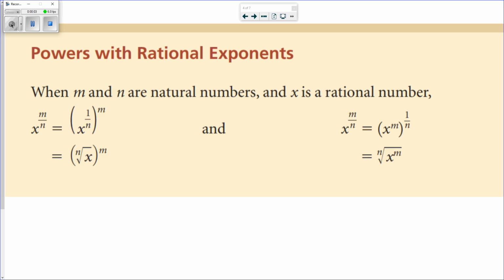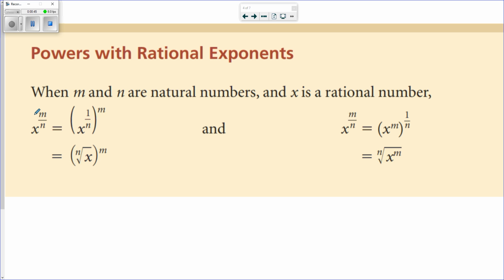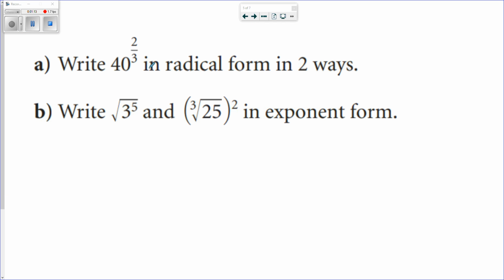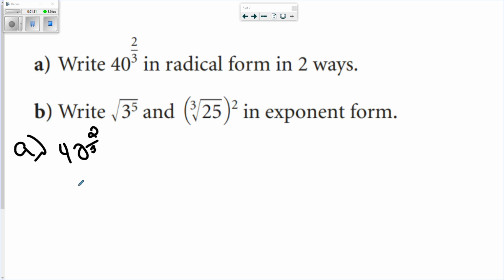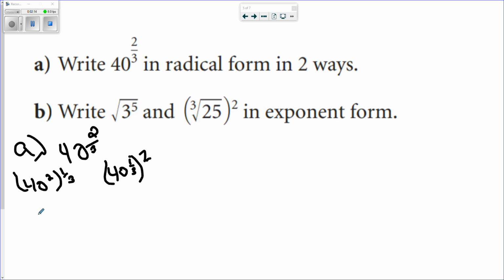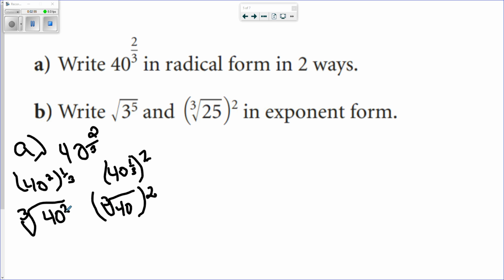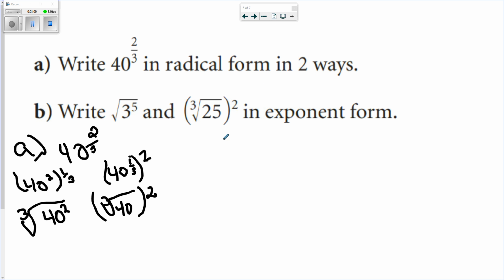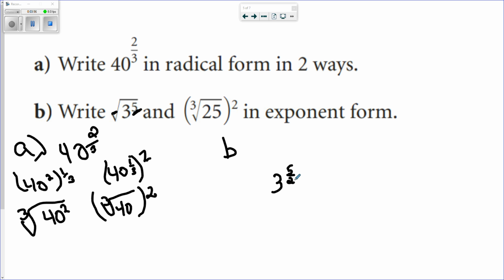Fractions as Exponents part 2